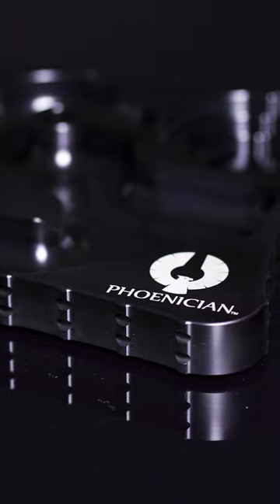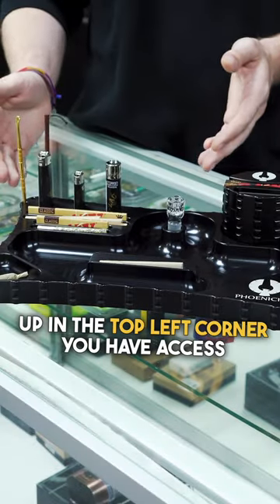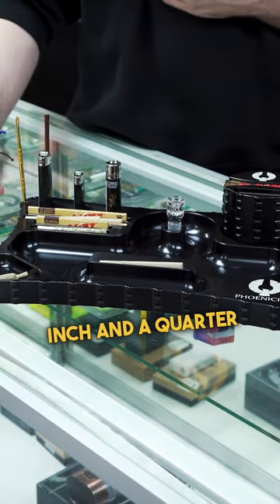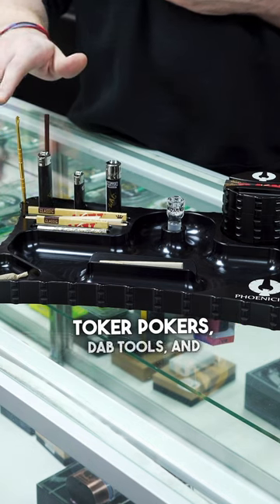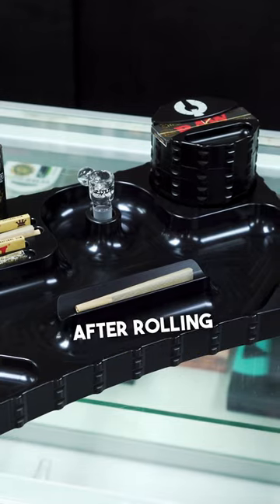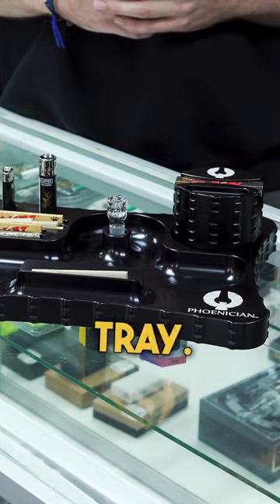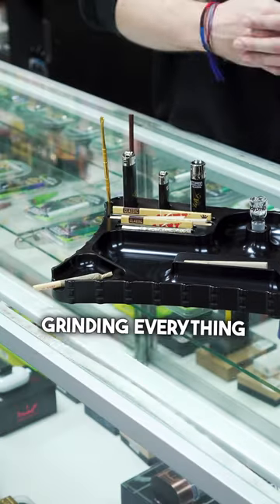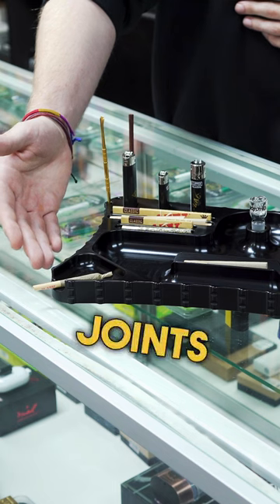The Phoenician Patient Rolling Tray